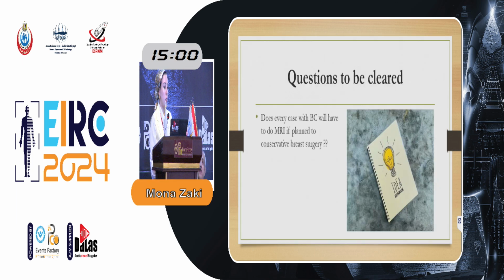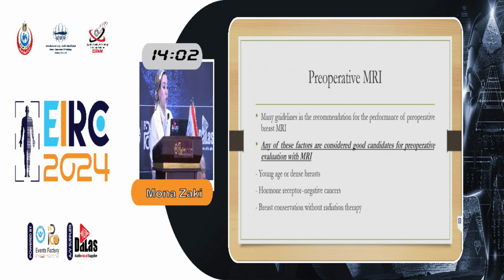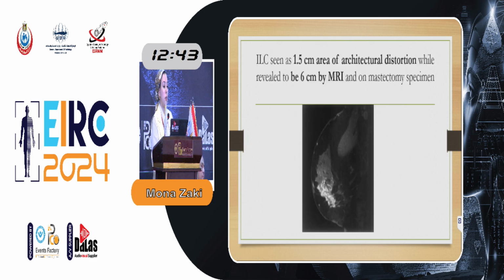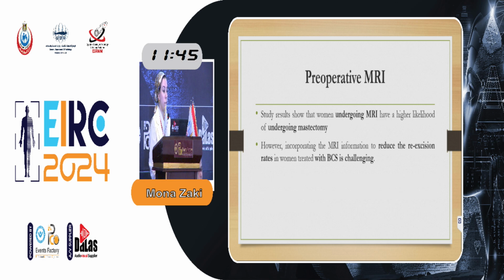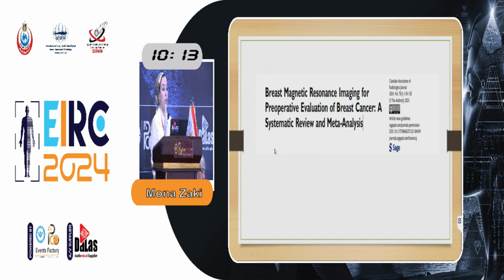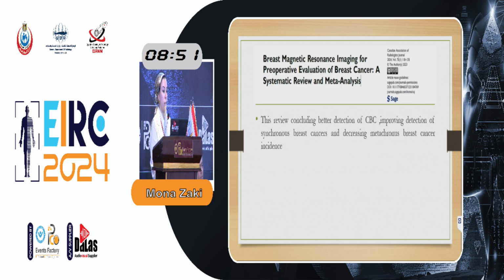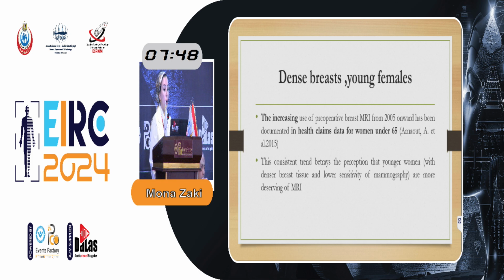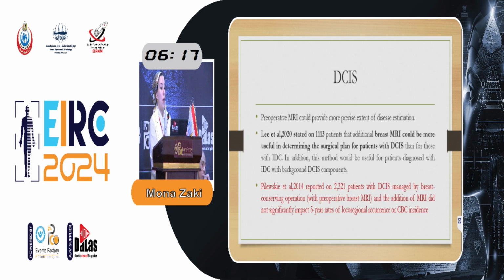Role of pre- Operative MRI in surgical planning - Mona Zaki